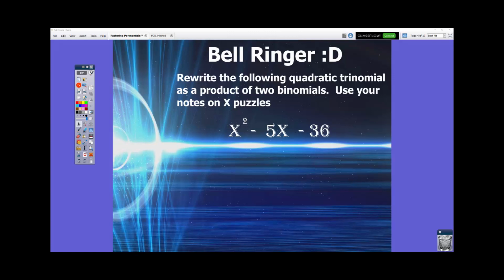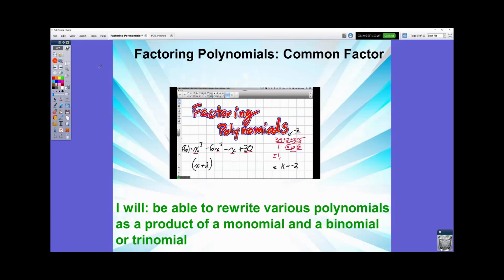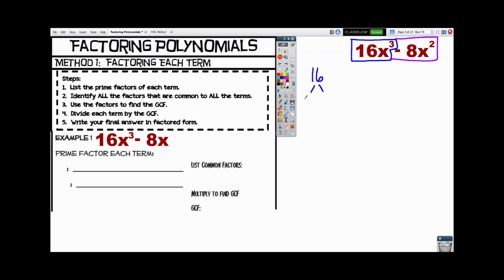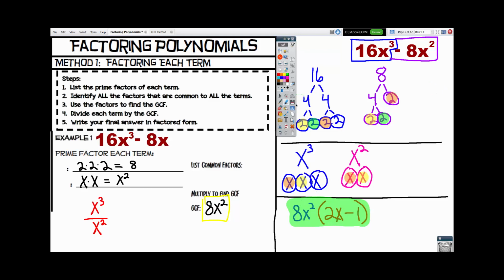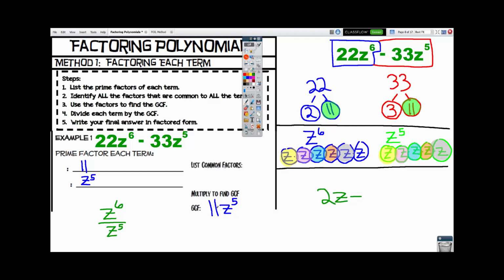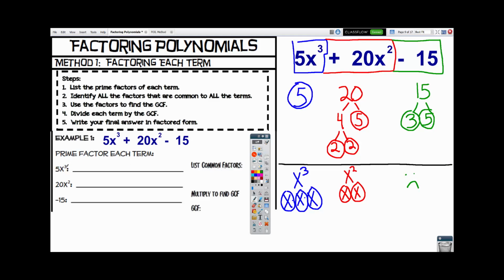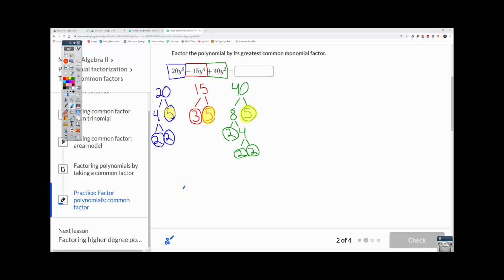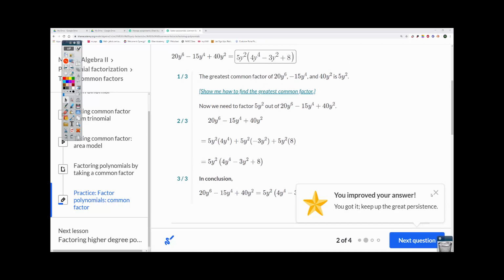Factoring Polynomials: Common Factor